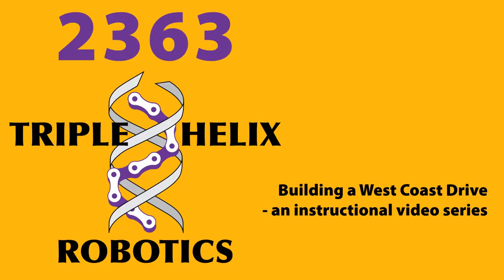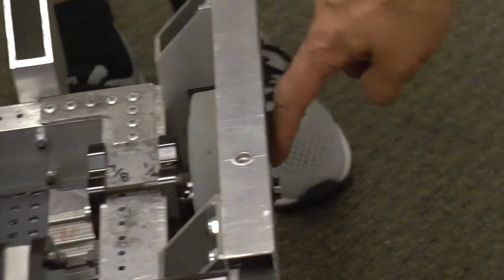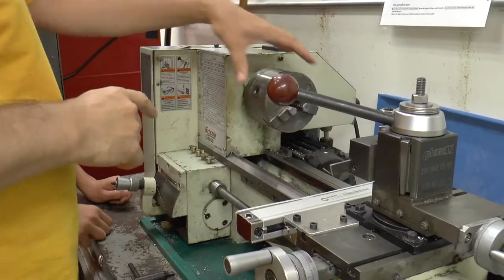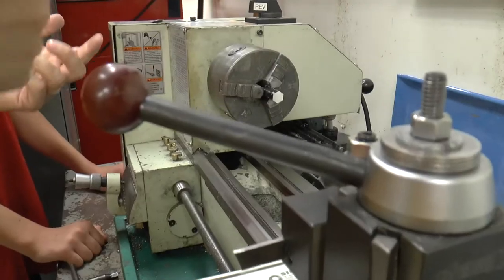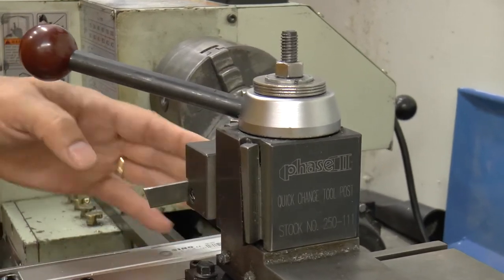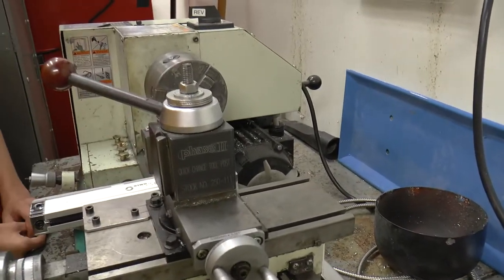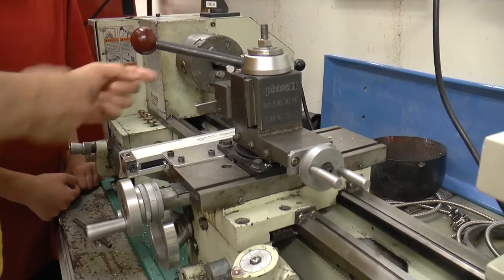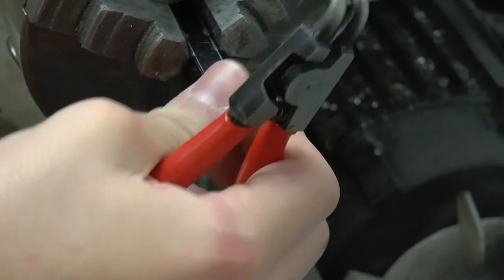2363 builds a drivetrain - episode 7 - Snap ring grooves on hex axles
This video is the seventh in an instructional video series where Triple Helix will teach you how to build our version of a West Coast style drive train.  In this episode, we turn snap ring grooves on the first end of our hex axles.